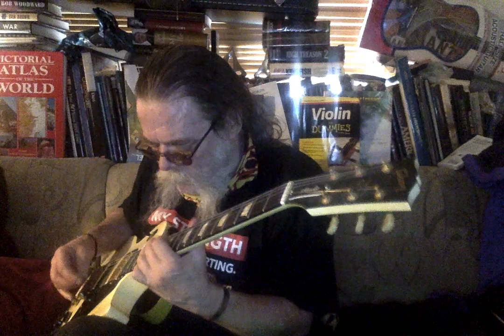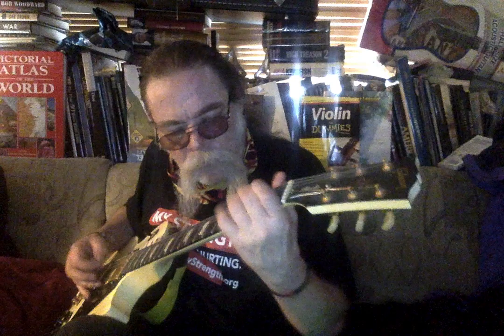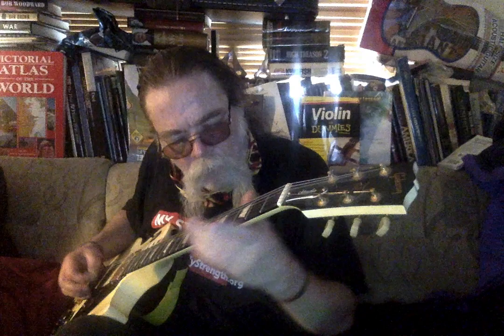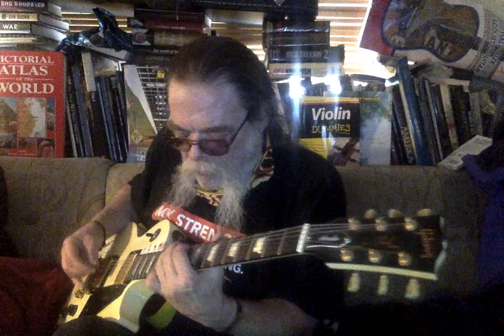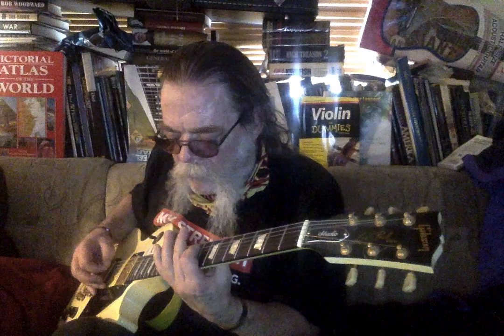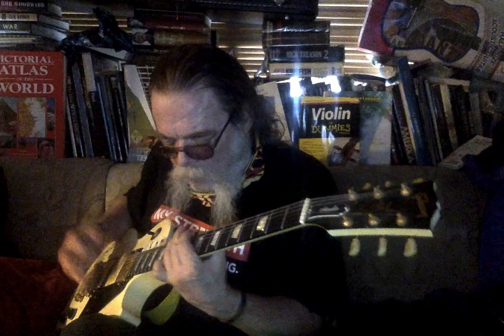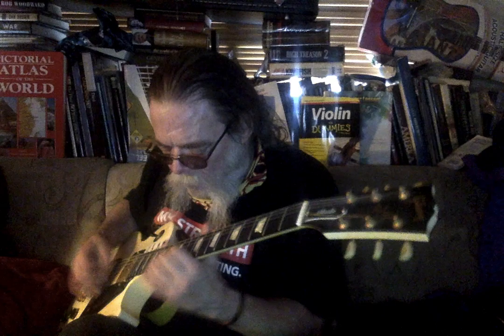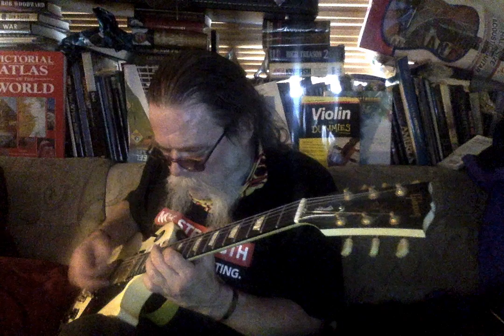Movie on 5 18 20 at 5 45 PM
2000 Les Paull Studio, Improv With YouTube Backing Tracks